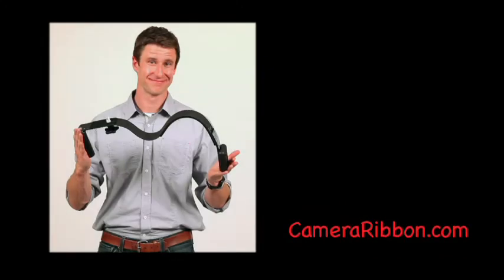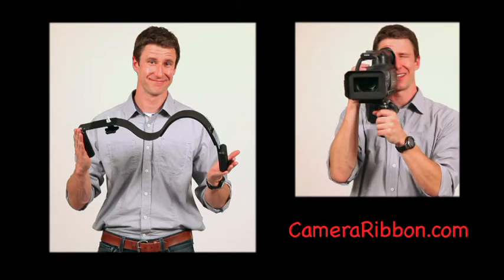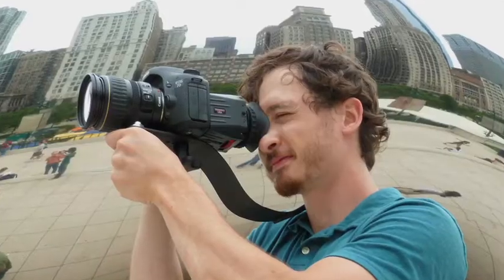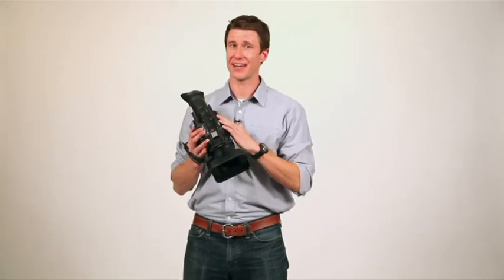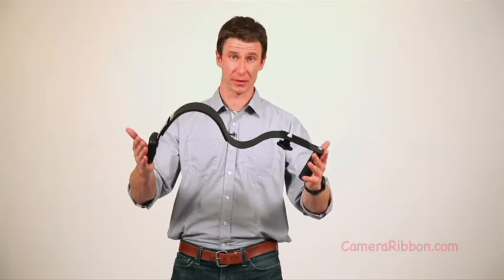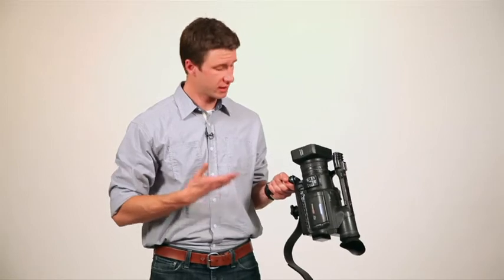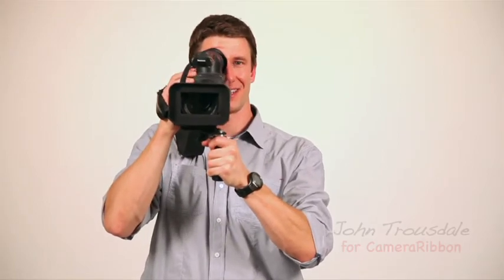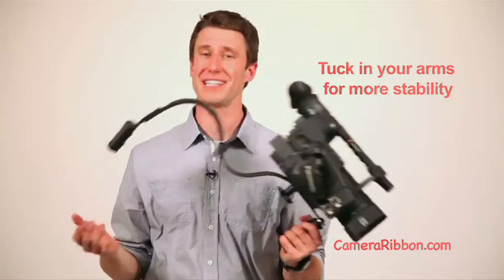Camera Ribbon Video Camera Shoulder Stabilizer Support Rig, with Demo Video shot at Tough Mudder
The Camera Ribbon Professional Video Camera Shoulder Stabilizer Support Rig Mount.
Video Demo hosted by John Trousdale, with scenes from the Extreme Challenge " Tough Mudder " filmed with the CameraRibbon and a Panasonic HVX200 Handheld in ENG style.